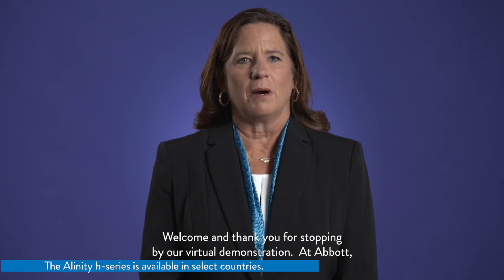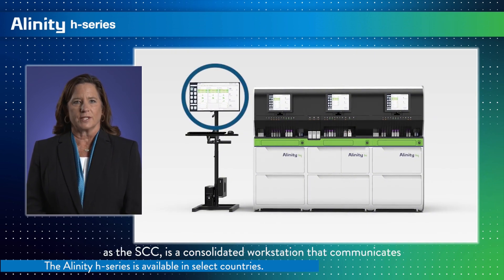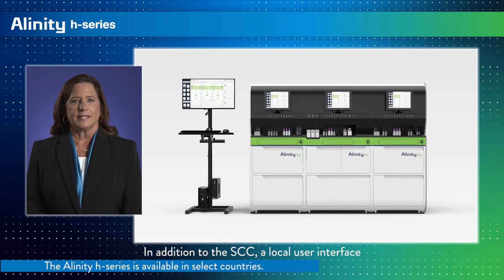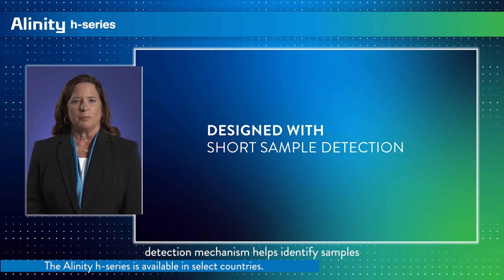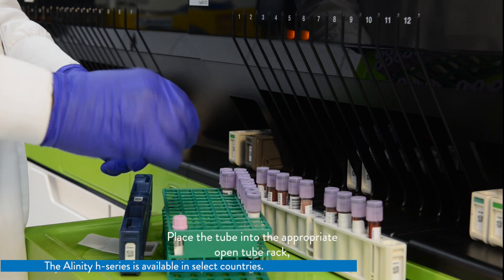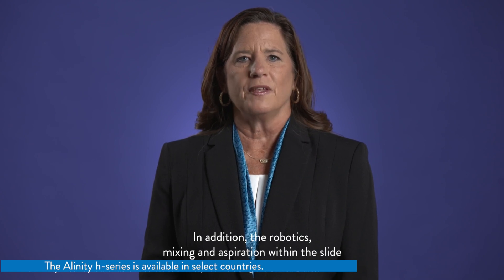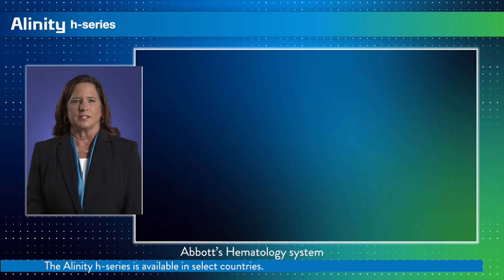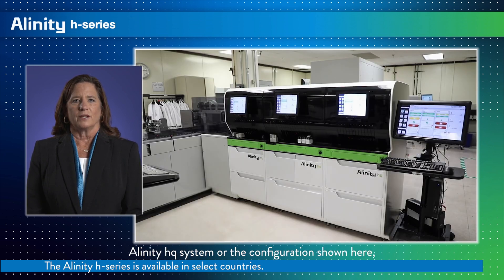Gain Insights into Abbott's Hematology System the Alinity h-series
Experience a virtual demonstration of Abbott’s Alinity h-series. See how you can empower your lab to achieve measurably better healthcare performance with Abbott’s scalable, totally modular and fully automated hematology system. It may be the most valuable 12 minutes you’ll spend today.

00:00 - Disclaimer
00:05 - Introduction
00:46 - Alinity h-series configuration
01:37 - Alinity h-series system control center
02:11 - Alinity h-series workflow
03:23 - Alinity h-series local user interface
03:46 - Alinity h-series sample loading module
04:22 - Alinity h-series sample and rack movement and processing
07:19 - Alinity h-series Reagent loading
08:09 - Alinity h-series slide maker stainer
09:24 - Alinity h-series dimensions
09:39 - Conclusion and frequently asked questions

This video content on the Abbott | Diagnostics – Core Lab US YouTube channel is intended for US audiences and is not intended for reposting or redistributing on non-Abbott websites or other external channels without express, written consent.

Product availability varies by country and not all products or product features described on this site may be available in your country. If a product is not available in your country, then related content on this site is not intended for viewing in your country. For product availability in your country, please contact your local representative from Abbott. All content is intended for healthcare professionals only.